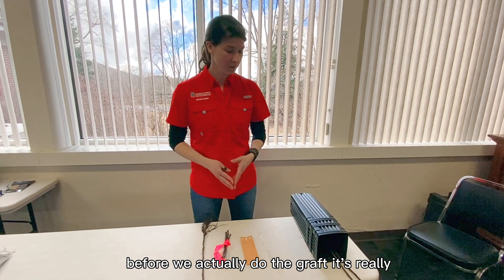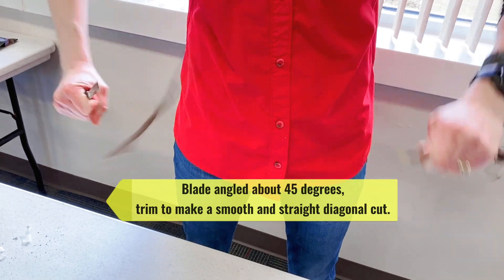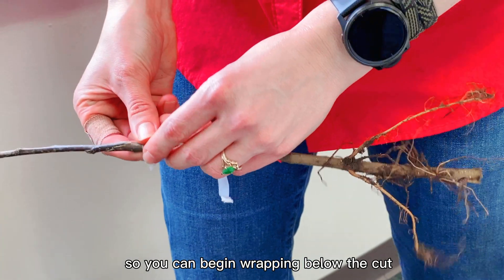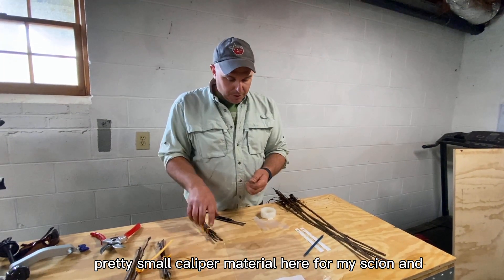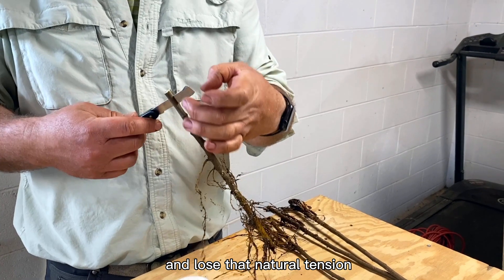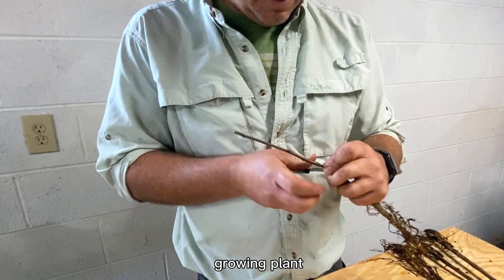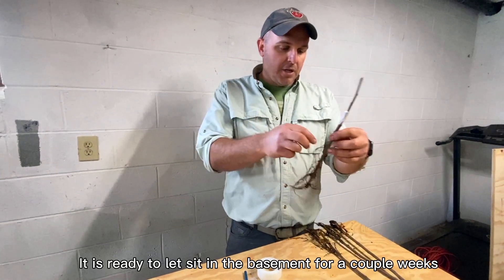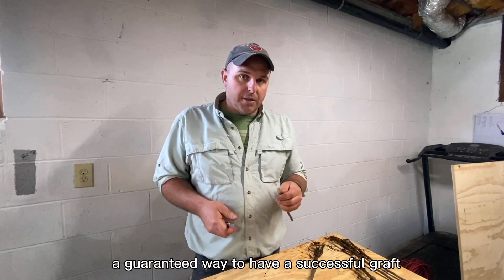Basic Grafts for Apples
Ashley Hoppers and Josh Fuder demonstrate two common grafts for matching scion with rootstock.